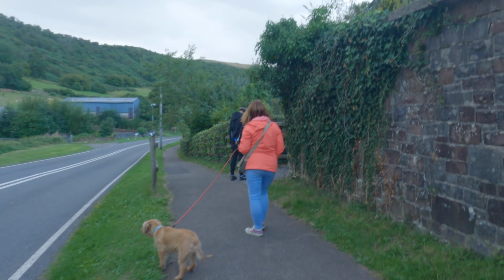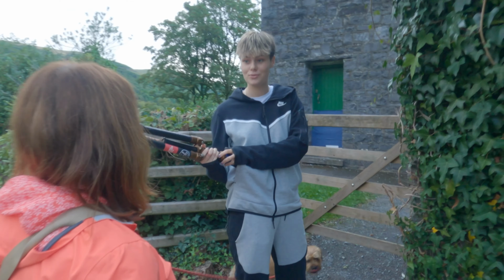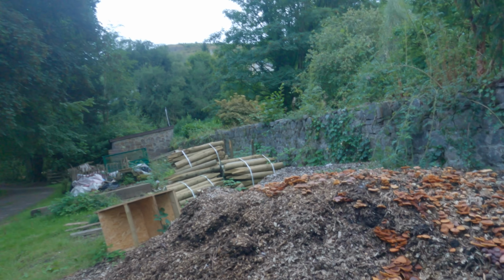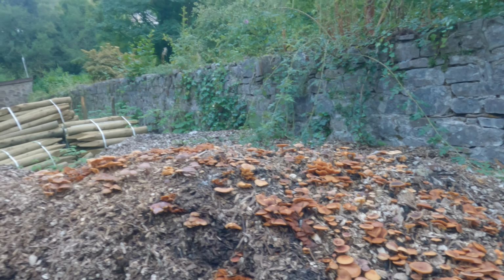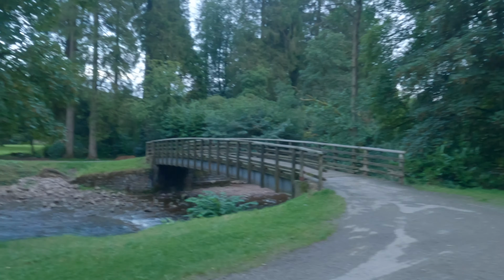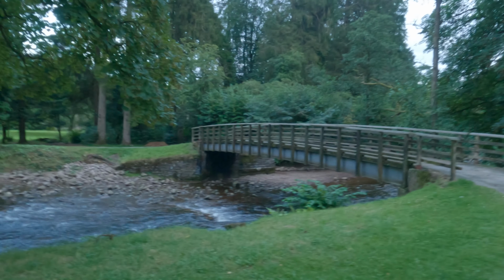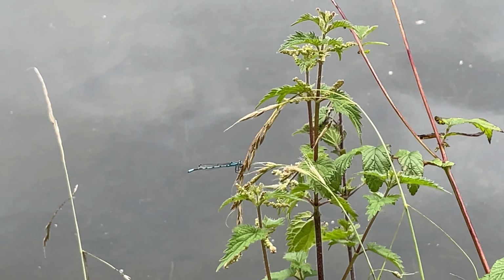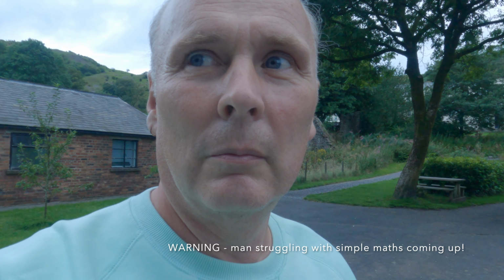Fujifilm X-T4 Macro Photography - A Macro Magic Mountain of Mushrooms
While visiting Craig y Nos Country Park in the closing overs of Summer, I spotted a large mound of mushrooms.  Of course, I only had my X-E1 with me so rushed back that evening with a macro set-up to capture the funghi in all their tiny glory :-)

The music in today's video is "One of These Days" by Trespass.  It's an early 80s rock / metal song that the band I played in used to cover.  Luvverly :-)